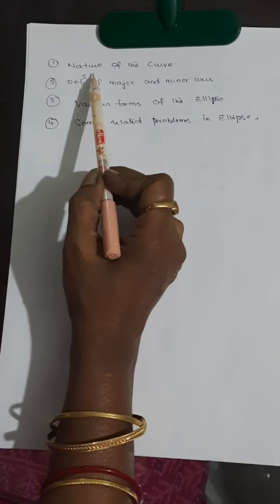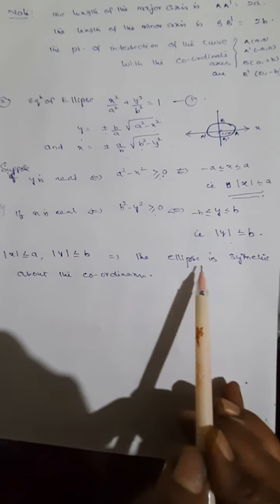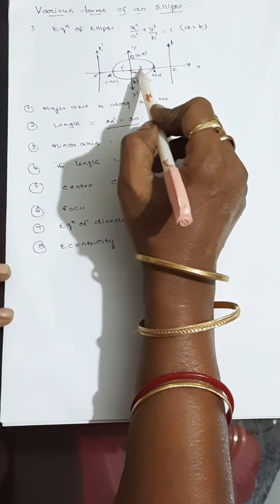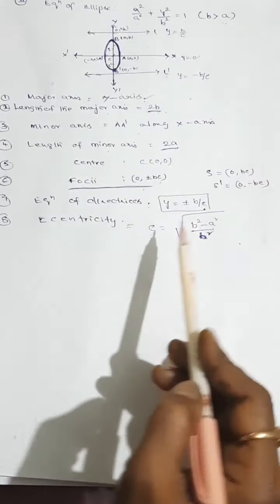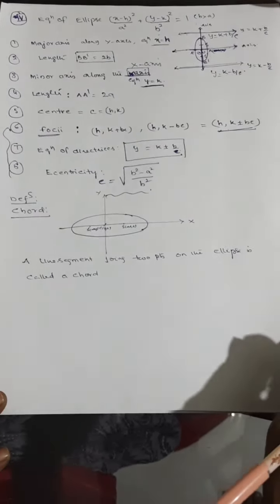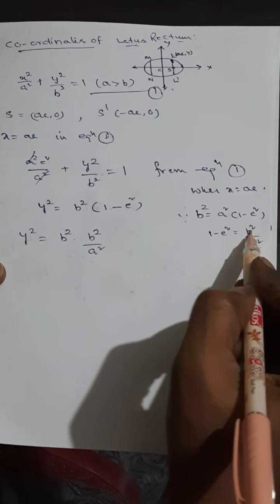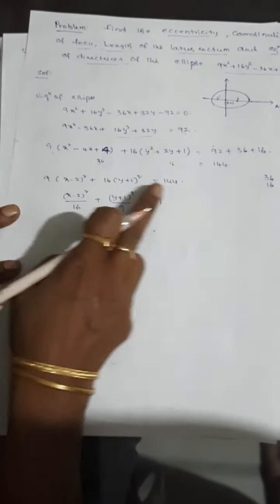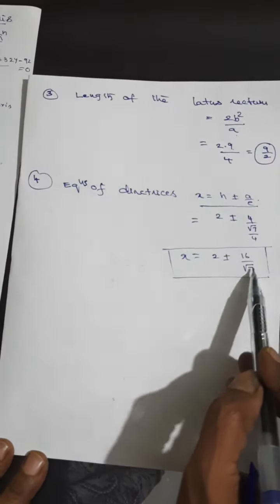ELLIPSE PART 2